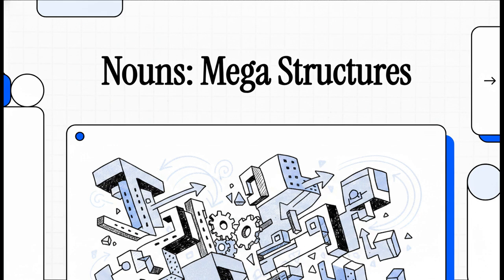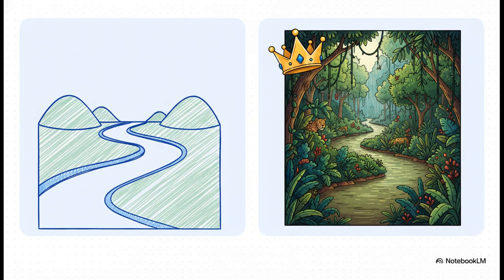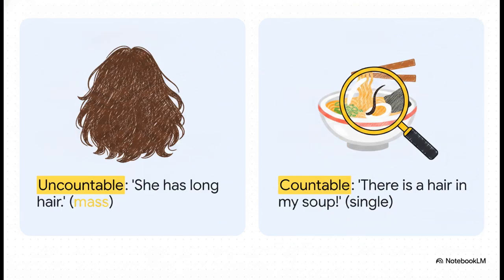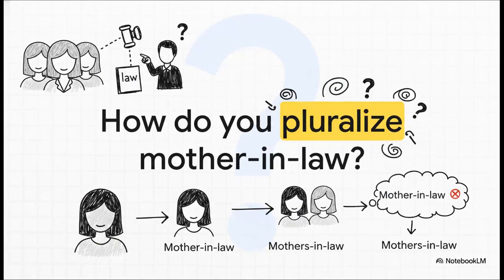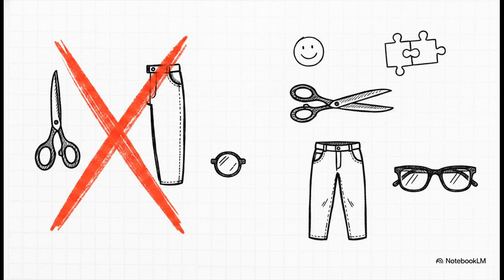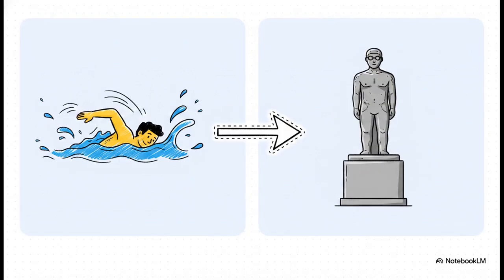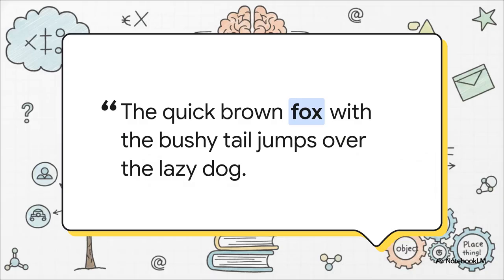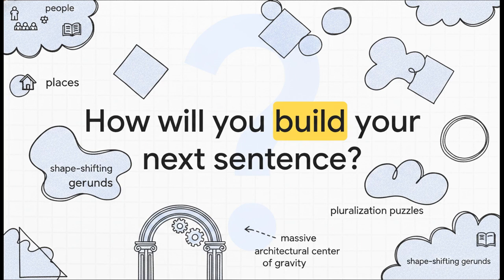English Grammar: Nouns - Intermediate Lesson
Ready to take your English to the next level? Welcome back to The Learning Curve!
In this intermediate lesson, we dive deeper into the tricky categories and rules of English nouns:
 • The differences between concrete and abstract nouns.
 • How to navigate countable vs. uncountable nouns, including words that can be both depending on the context!
 • Mastering irregular plurals, including those with foreign origins.
 • How to use collective nouns properly.
 • The rules for forming possessive nouns to show ownership.
Keep your English journey on an upward learning trajectory!